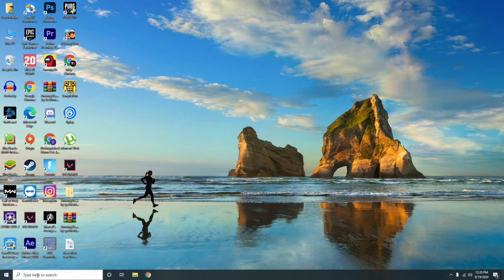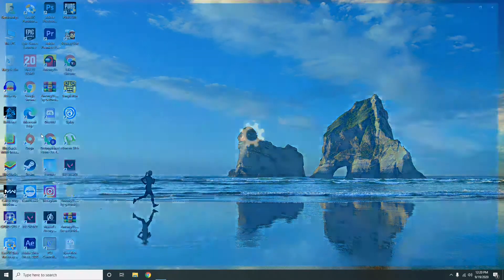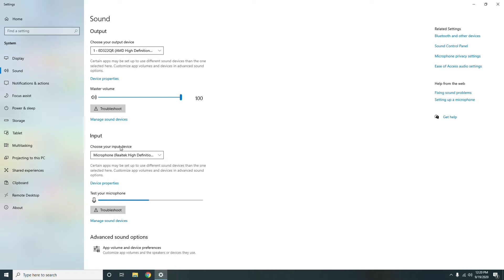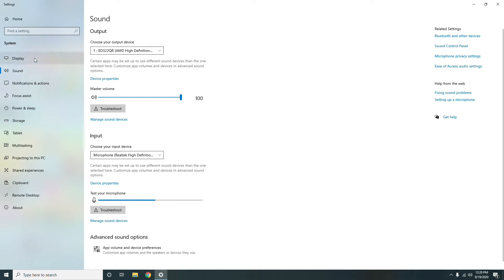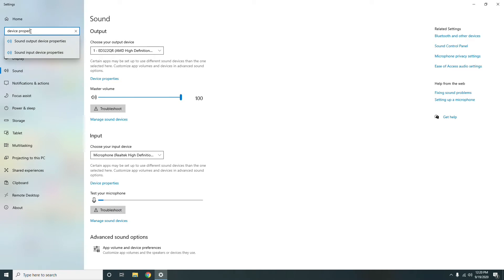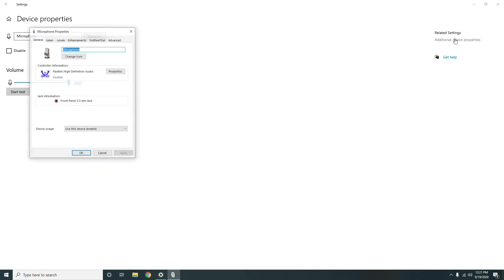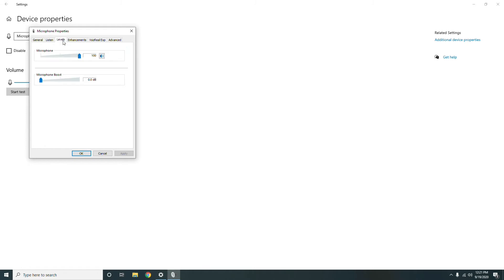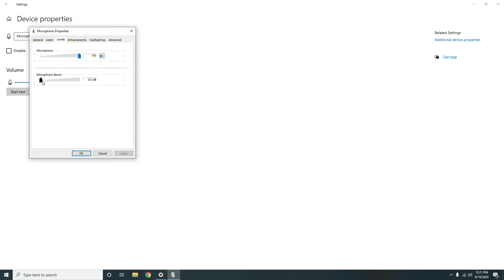How to Increase Mic Sensitivity on Windows 10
The Mic that you talk into plays a really important role when you’re using your computer. Whether you’re on a call with someone or having that relaxing game night with your friends or families, the entire thing can blow up if you sound too irritating or quiet to the other parties. Well, it is only natural for your mic to sometimes mess up.

When this happens, you might want to jump into your system settings and tweak a few things. Maybe your mic sensitivity accidentally changed or you moved into someplace else and your mic’s acting all weird. Whatever it may be, follow the few sets of lines below and you’ll get to fix the problem. So without bragging anymore, we’ll look straight into how to increase Mic Sensitivity in Windows 10.